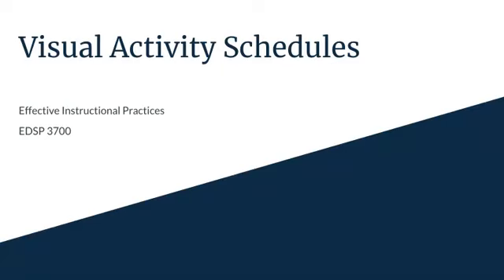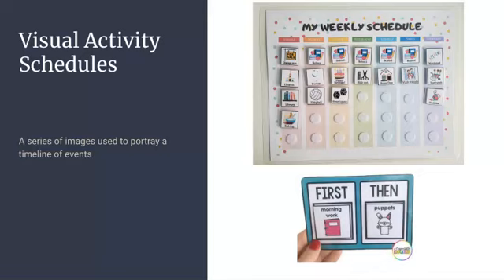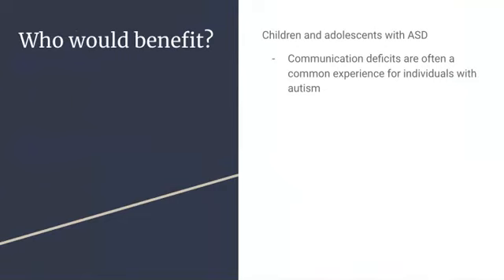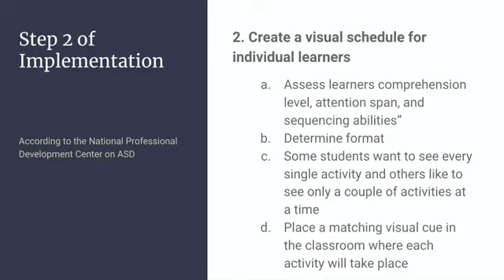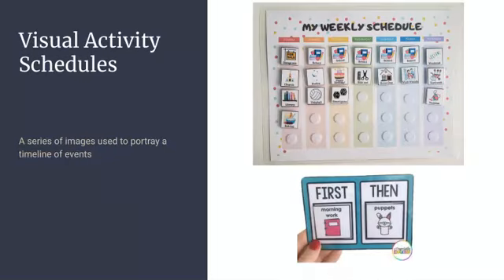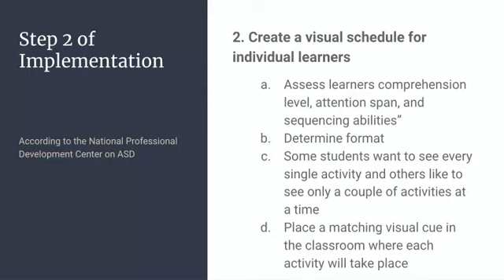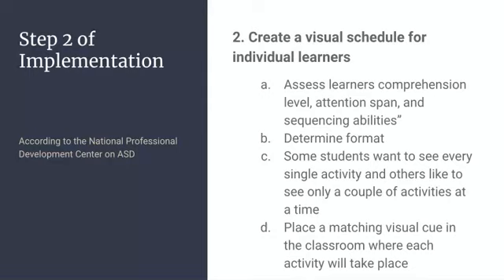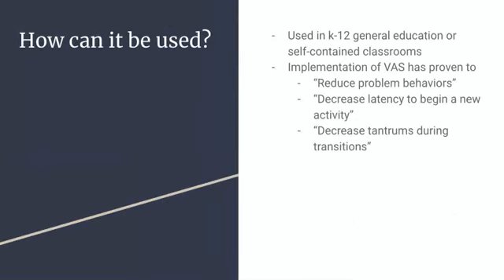Lesson 07, Tech to Try: Creating Instructional Videos